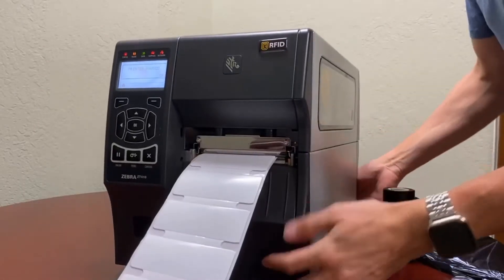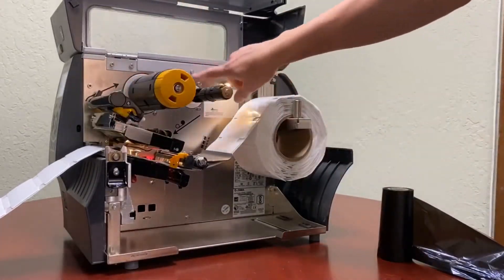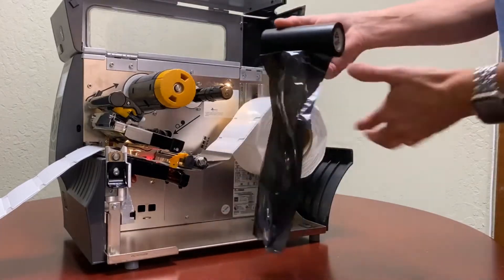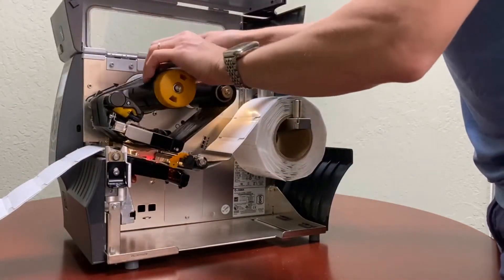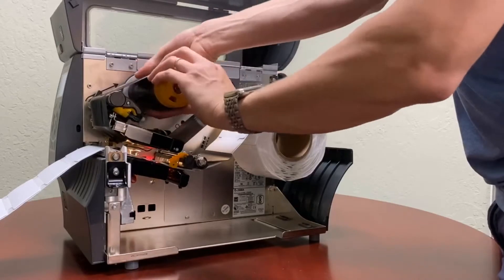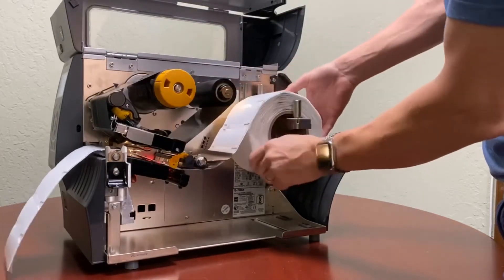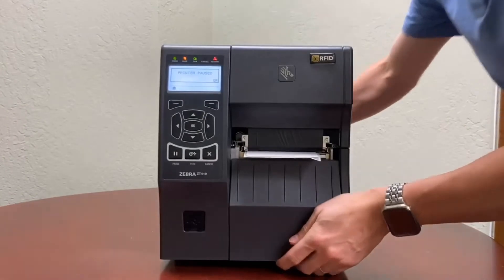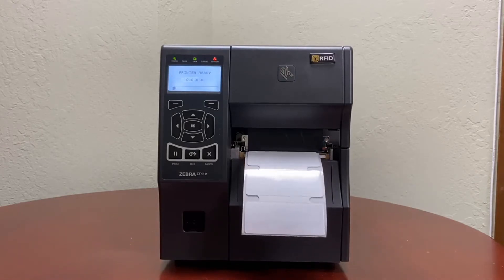How to load a ribbon into Zebra Printers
This installation process is designed for any Zebra industrial printer.